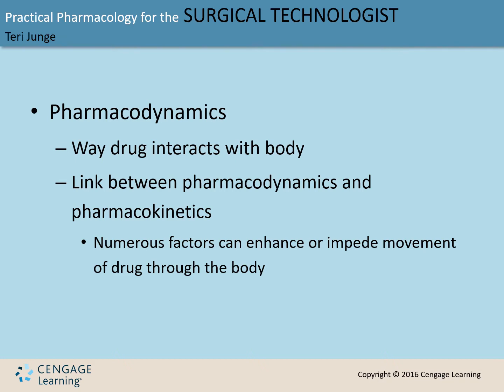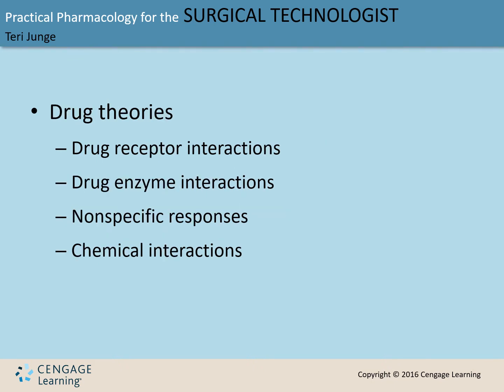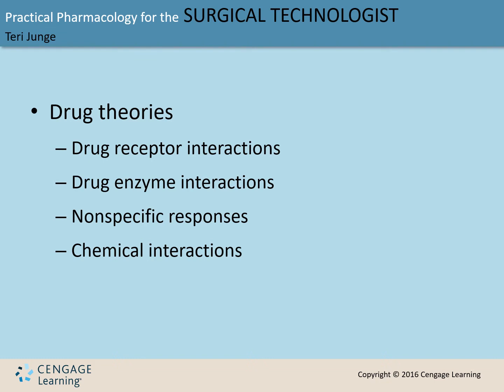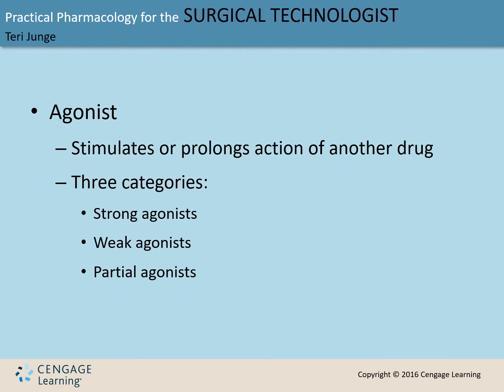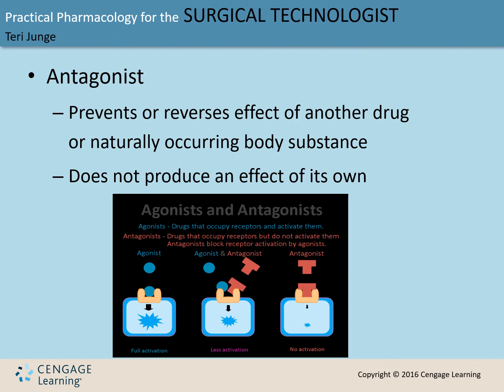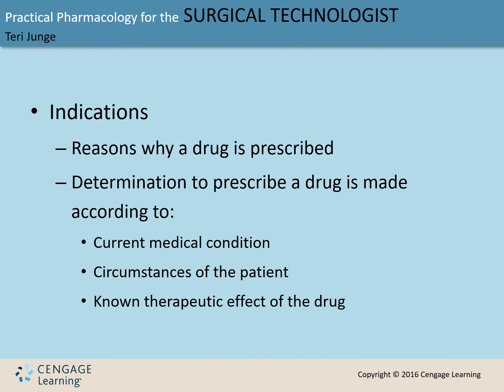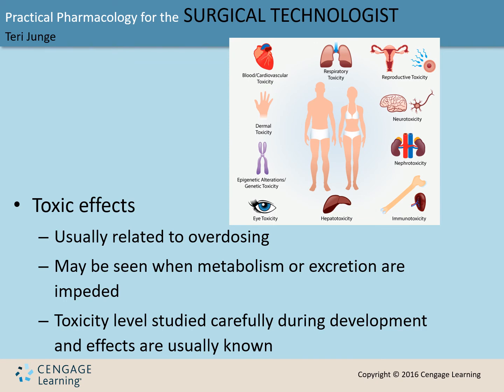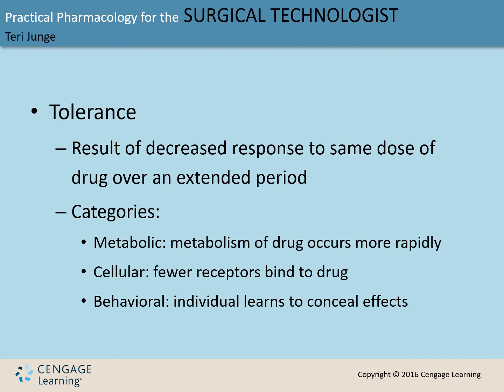Pharm CH8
Pharmacodynamics